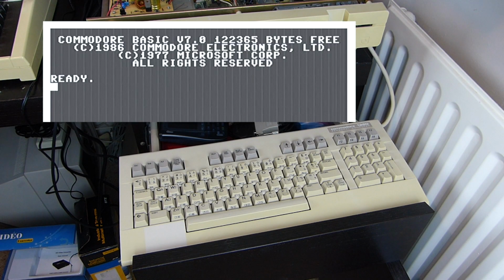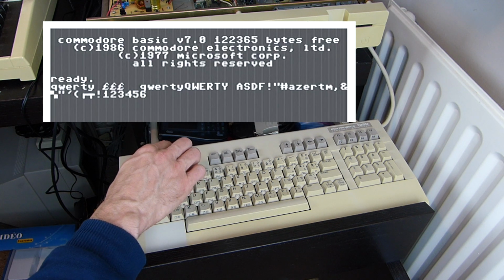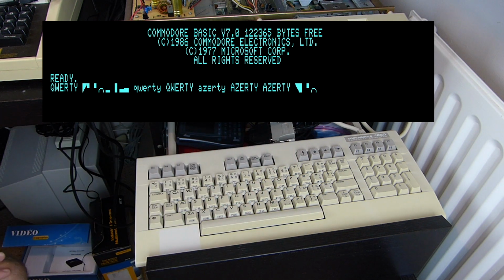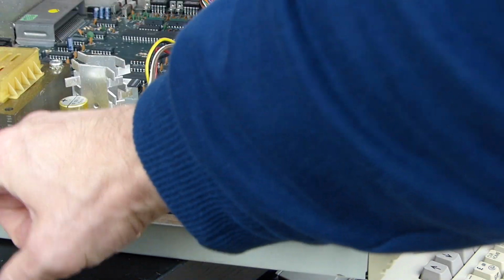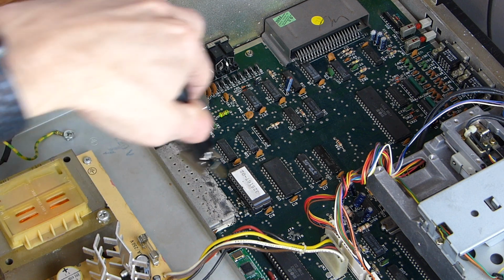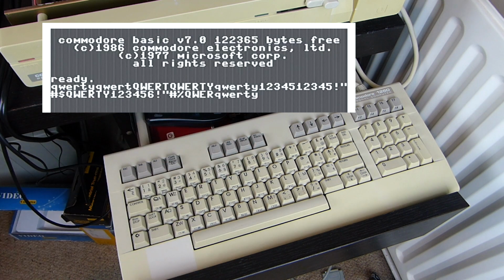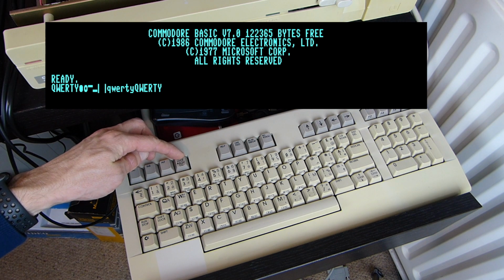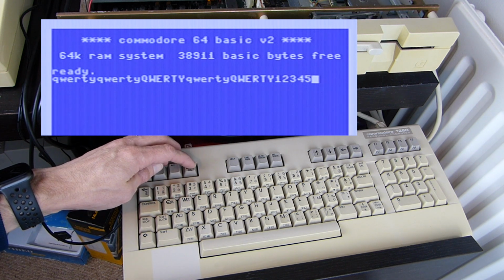The Anglicising of a French Commodore 128 — Part 1: The ROMs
I wanted to try and convert my Commodore 128DCR from a French version to a UK version.  This involved replacing both the Kernal and Character ROMs.

Along the way, I get very confused by the Caps Lock key and what it does in 40-column, 80-column and Commodore 64 mode.  I don't know if my machine is behaving as a proper US-UK version would be, but at least the keys are in the right place now!